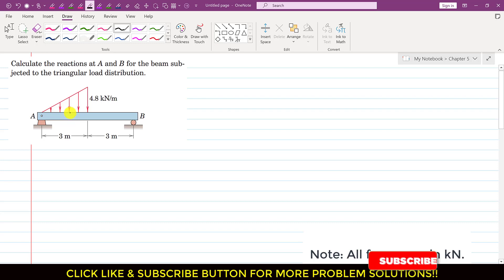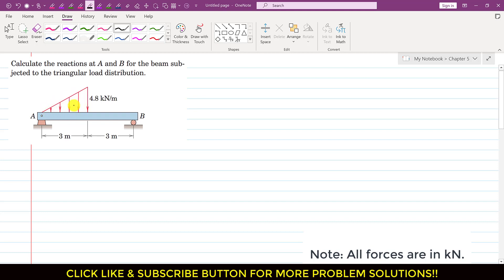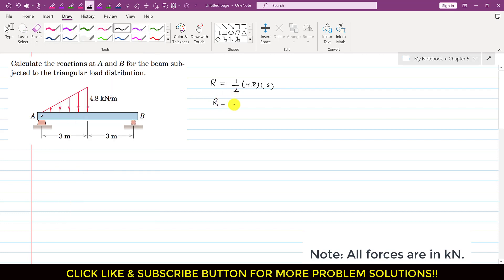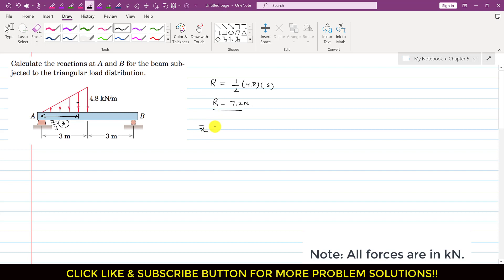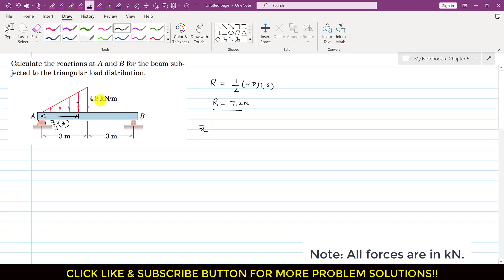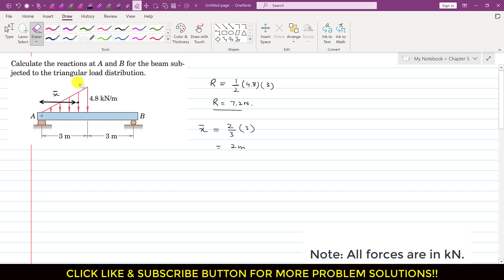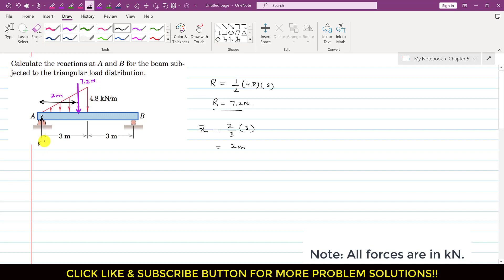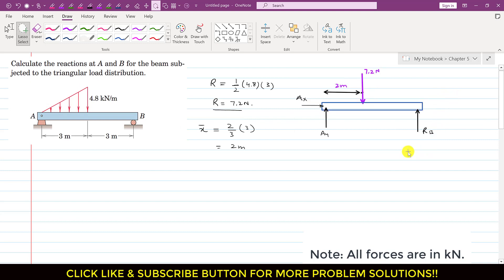Determine the reactions at A and B for loaded beam. | Distributed Loads | Engineers Academy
Calculate the reactions at A and B for the beam subjected to the triangular load distribution.